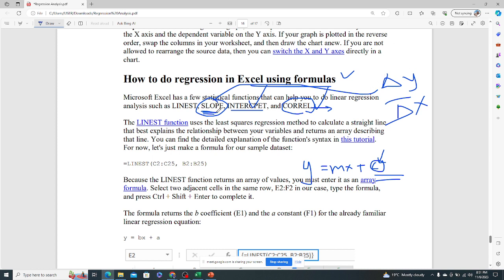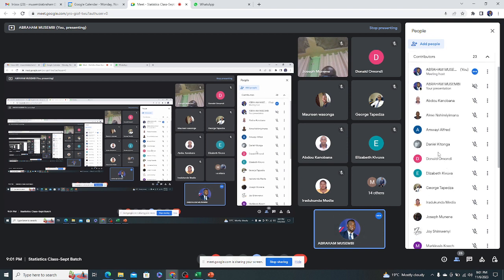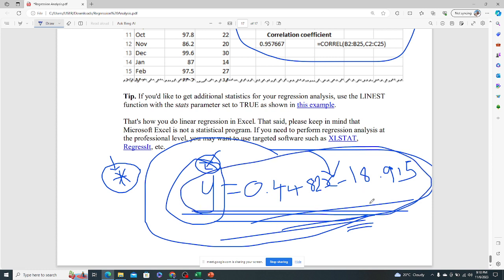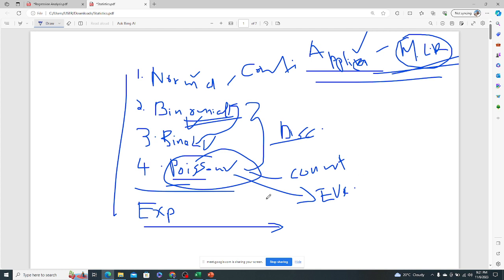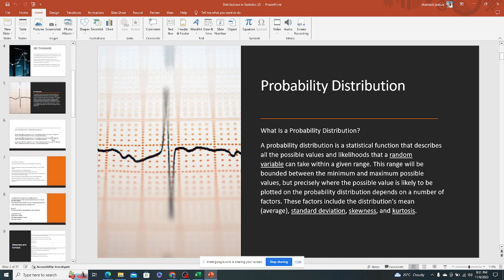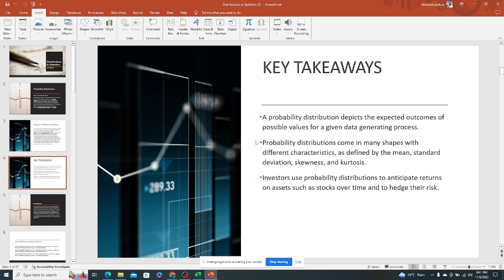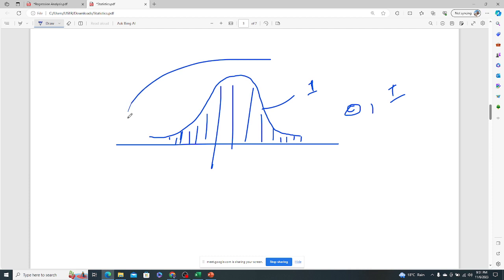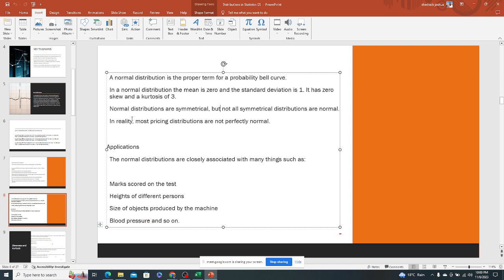Introduction to Distributions Sept